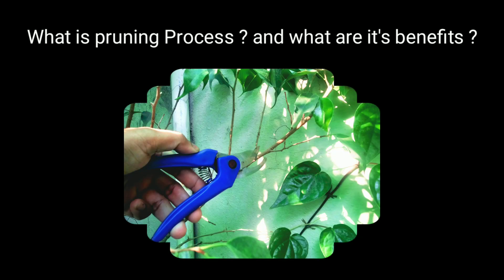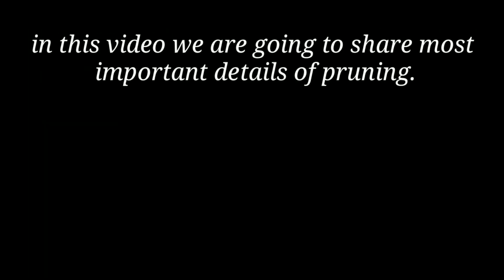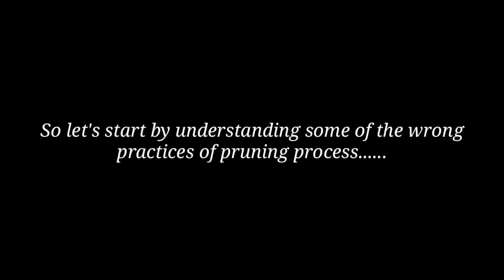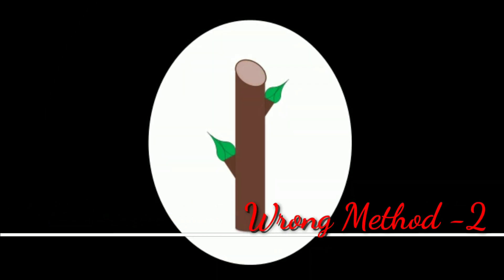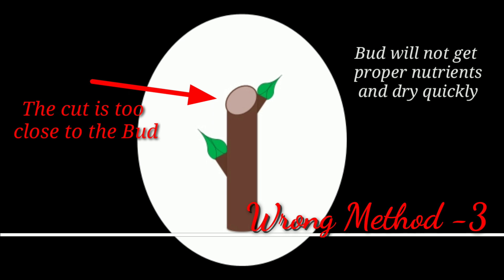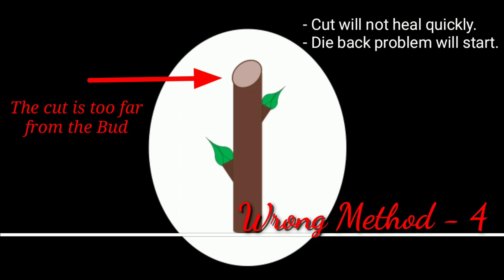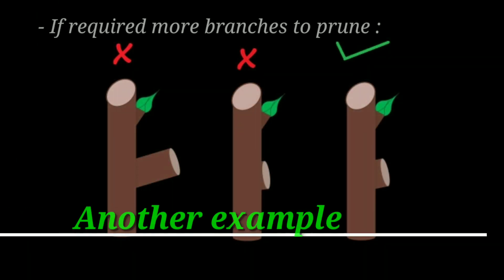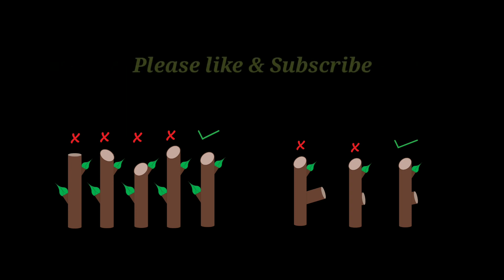how to pruning plant and pruning tree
how to pruning plant and pruning tree : in this video we have explain the important details about how to pruning plant and pruning tree. here we have covered all the important mistakes which generally happens at the time of pruning plants and pruning trees.
After watching this video you would be able to understand that :
how to pruning hibiscus plant
how to pruning rose plants
how to pruning plants
how to pruning jasmine plant
how to pruning bougainvillea plant
how to pruning tulsi plant
how to pruning money plant
how to pruning curry leaf plants
how to pruning mogra plant
how to pruning hydrangea plant

In this video we have covered the important details that how to pruning plant and pruning tree but still something remain then you can write us and we will try to answer you within 24 hours.

For writing us please sign in youtube with Gmail account and after this you can write us.

About channel :-
soil preparation
balcony garden
outdoor plants
flower pot
plant pots
ornamental plants
water plants